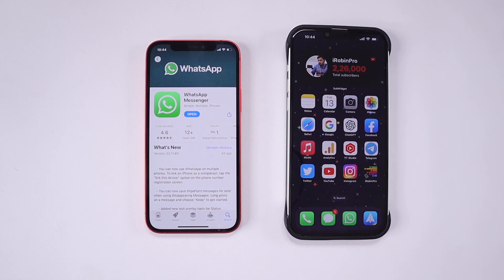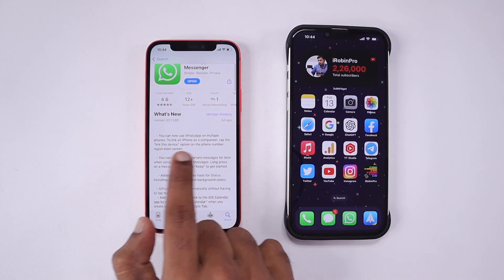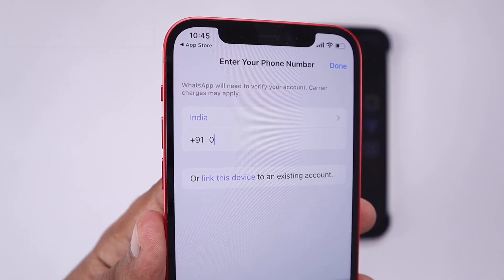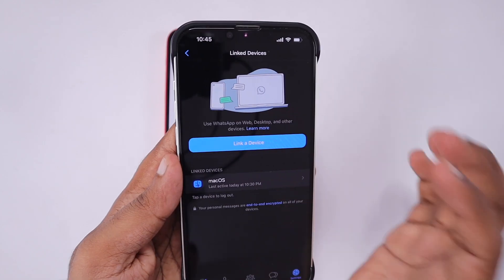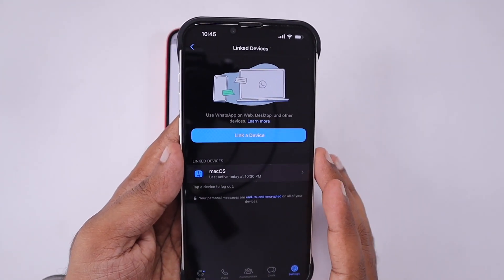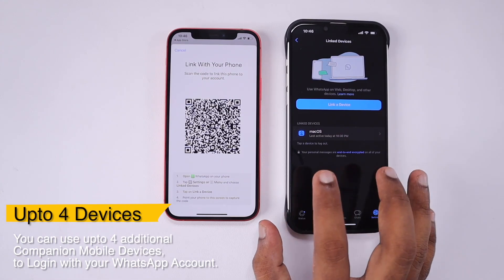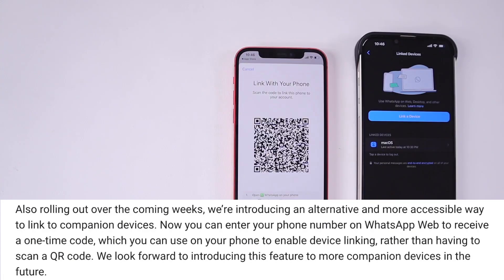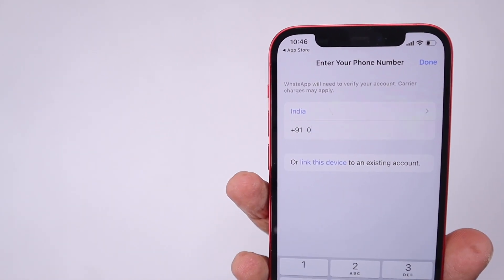How to Use One WhatsApp Account on Two Phones?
WhatsApp on Two iPhones now possible. You can use one whatsapp account number on two or more iPhone and Android mobiles. whatsapp link device feature gets an upgrade in latest version.